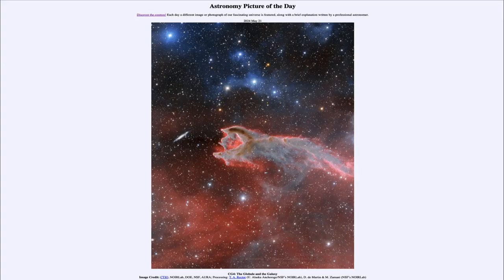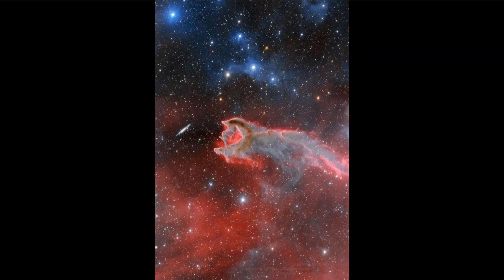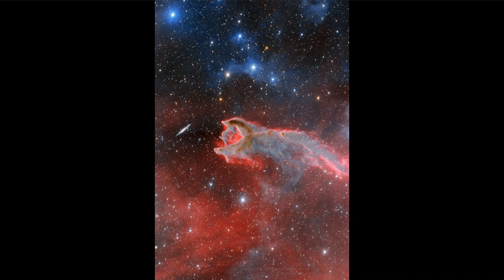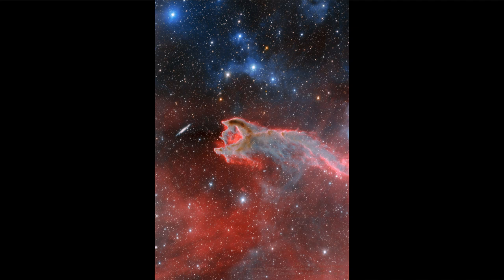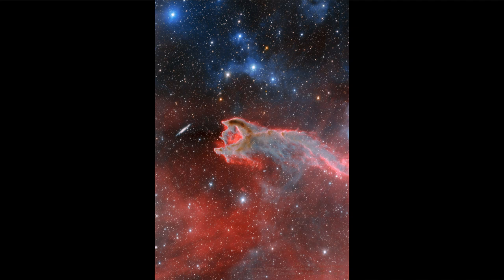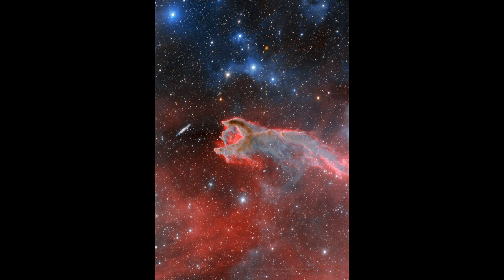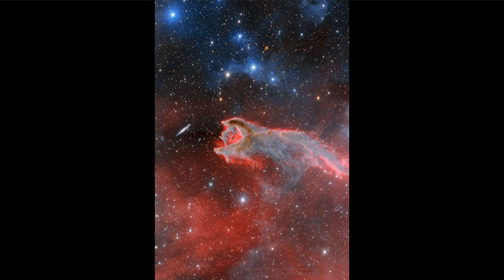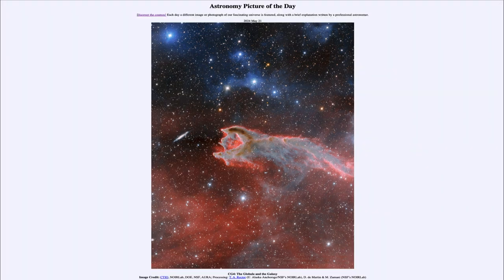2024 May 21 - CG4: The Globule and the Galaxy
In today's image, we see what is known as a cemetery globule in the foreground. This is a region of star formation which is unrelated to comets in out solar system except for the rough appearance. We also see a distant galaxy, well beyond the globule in space, but by a chance superposition, close to it in the sky.